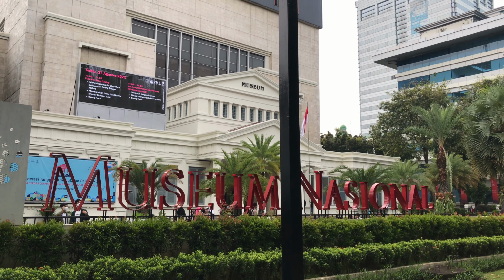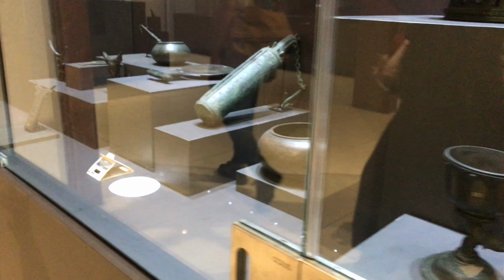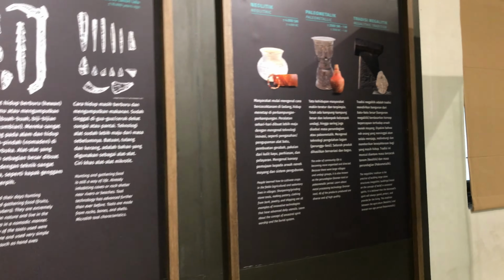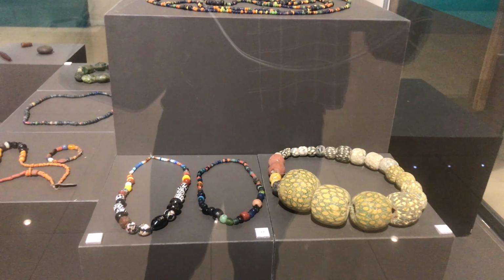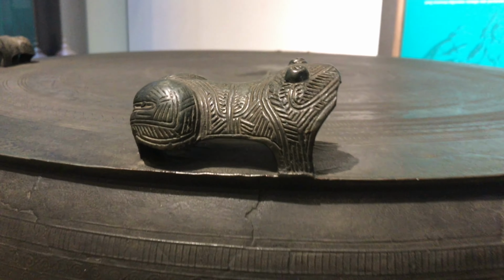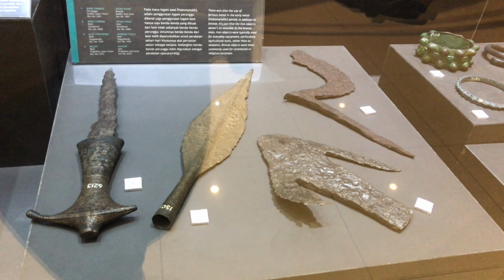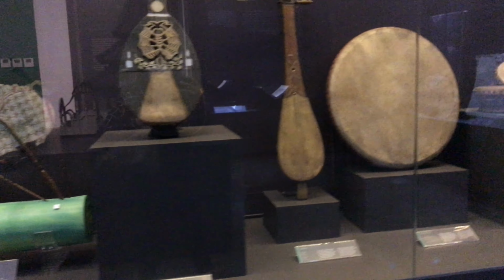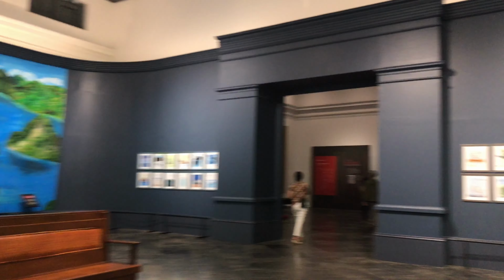[4K] National Museum of Indonesia Walking Tour Part 3 | Places To Visit in Indonesia | Eileen Leizel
Join me for a walking  tour to the National Museum of Indonesia (Museum Nasional Indonesia). This museum houses an impressive collection of Prehistory, Archaeology, Ethnography, Numismatics-Heraldic, Geography and Historical Relics in the country.

In this video, I will show you the textile gallery, ceramics gallery and a few of the collections of the museum's  bronze gallery.